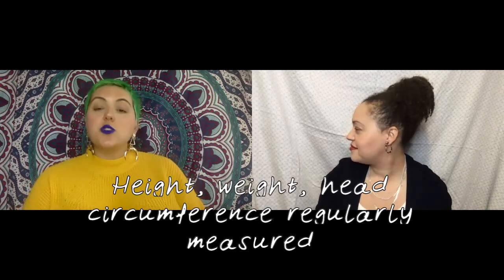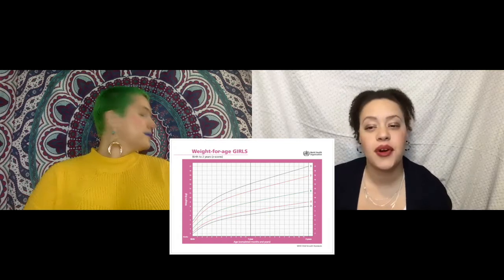Materials & Methods: Growing On Track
Bringing you the human story in 5 minutes or less. It's time to human up!